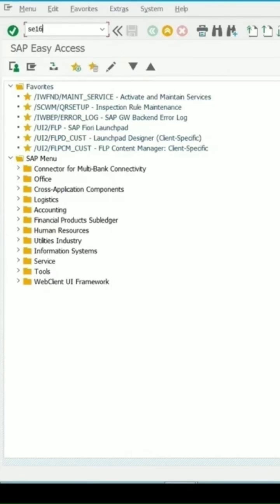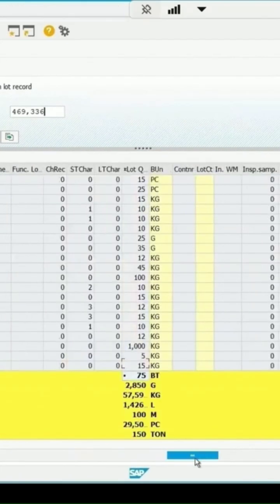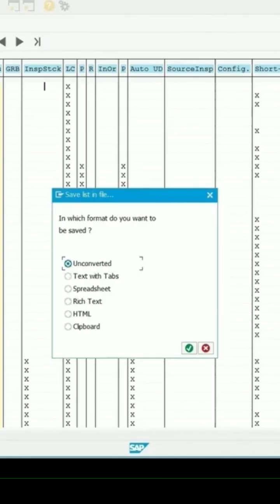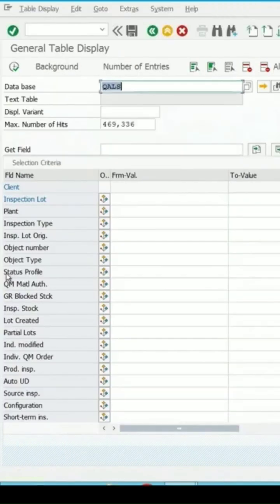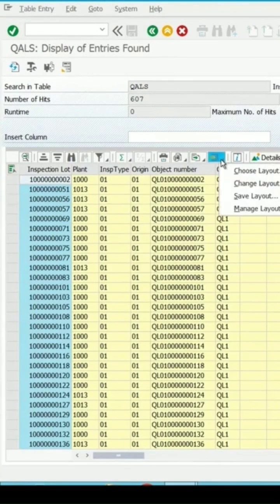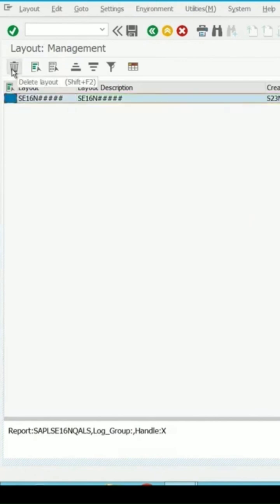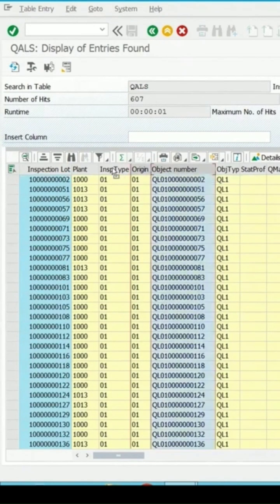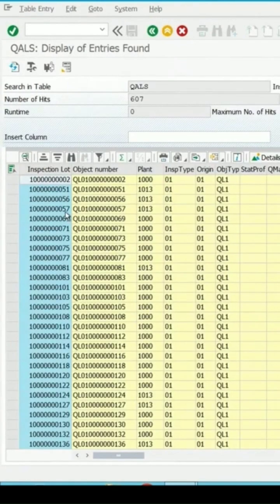SAP QM | General Table Display : Navigation Tips | SE16N | SAP Quality Management